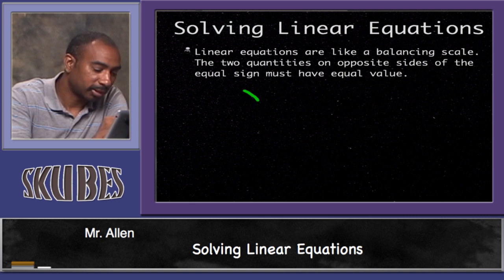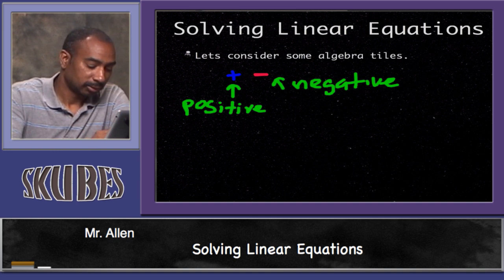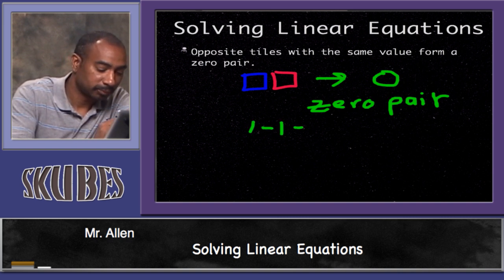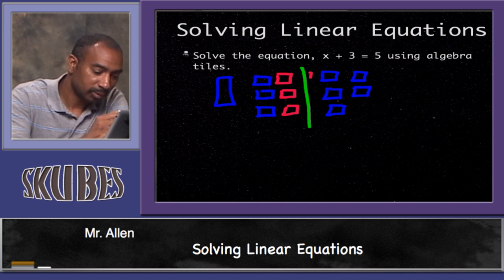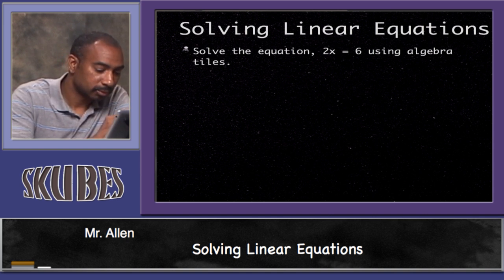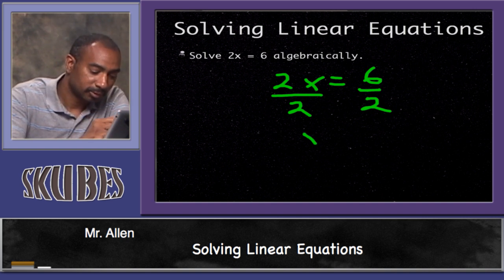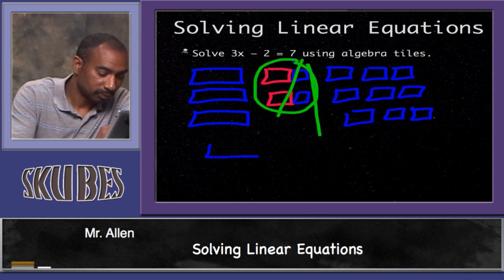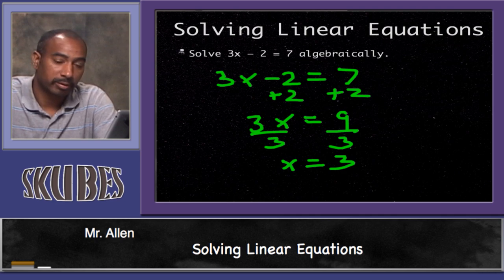Solving Linear Equations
A-SSE.2